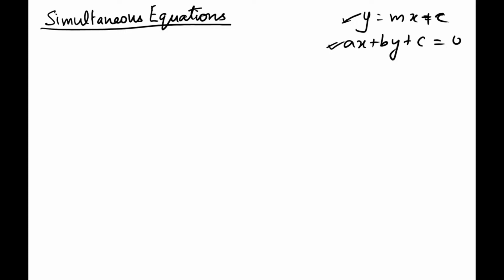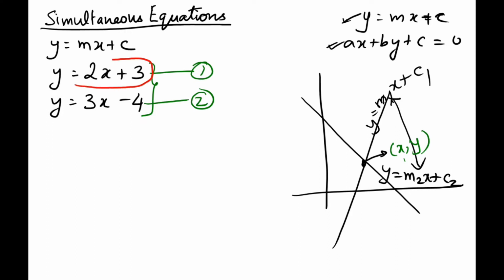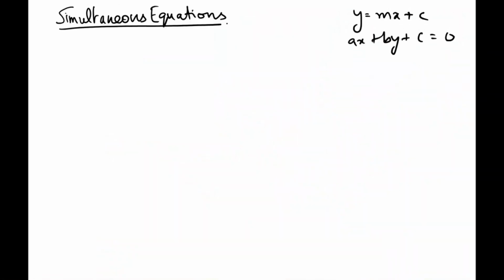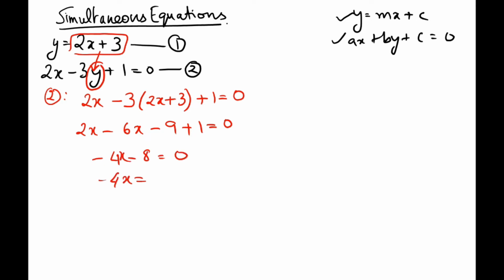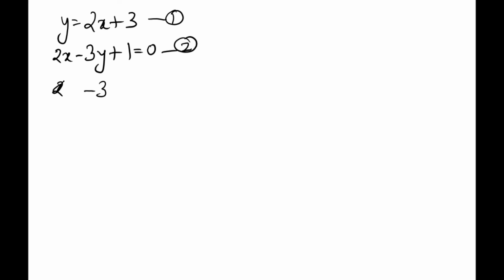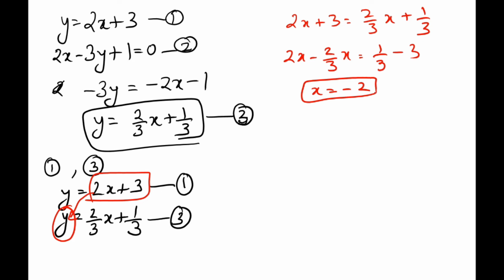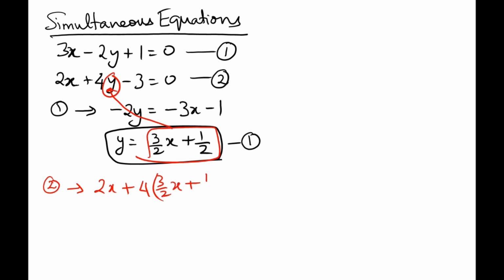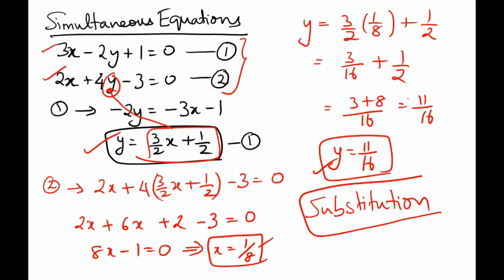A concept a Day: How to solve simultaneous equations using substitution method?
How to solve simultaneous equations using substitution method? This is clearly explained in the above video with different types of simultaneous equations and how to solve each type using the method of substitution.
You need to have a basic knowledge simplifying and solving a simple linear equation. You can find a detailed explanation about linear equations and how to solve them under the topic Algebra in

More videos on A Concept A Day will be released thrice a week. So, don't miss them.
Are you interested in mathematics but not sure you can understand it? is for you! It has contents from basic mathematics in all topics gradually taken to higher levels. It has something for fun loving mathematicians. Teachers can make use of videos and worksheets in their classes.